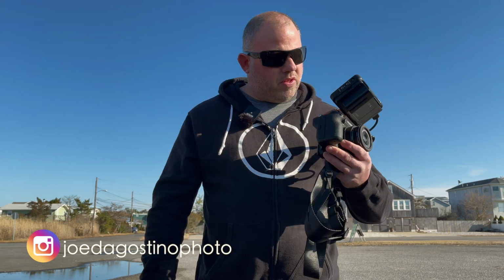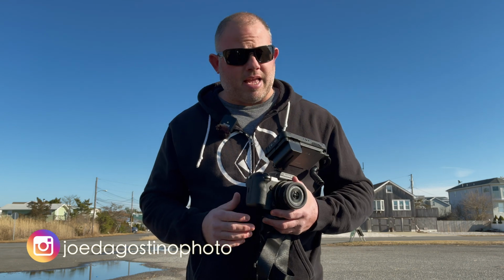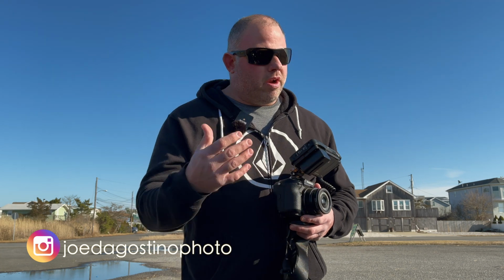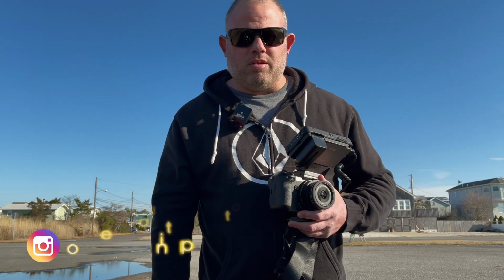Fujifilm's Digital XPAN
I took a ride on a beautiful winter day to shoot the Fujifilm GFX50s in the 65:24 XPAN Ratio.  This ideas was sparked after hearing Fujifilm X Photographer Jonas Rask mention the interest for a digital XPAN to Fujifilm Executives at the latest summit where the GFX100s was announced.  The XPAN/TX1 has long been discontinued and the prices are at astronomical levels.  However we can place the GFX into 65:24 ratio and shoot with a wide lens to give us a similar feel.  Today I'm using the tiny Canon 40mm 2.8 Pancake lens adapted with a Techart smart adapter which also allows for metadata and autofocus.  Images are in JPEG straight out of camera as well as a few edited RAW files.  The screen in camera was recored with the Ninja Atamos V.  Talking head video was captured with the iPhone 12 Pro Max using Protake.

Want to find out about the best lighting system then head to this link.

Fujifilm GFX50s
Techart Smart Adapter
iPhone 12 Pro Max
Rode Wireless Go
Canon 40mm 2.8 Pancake